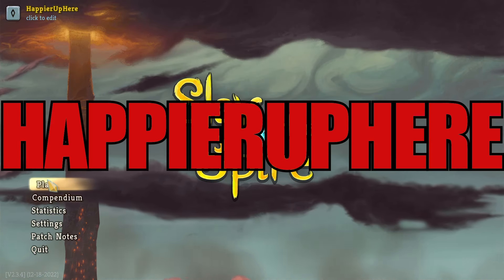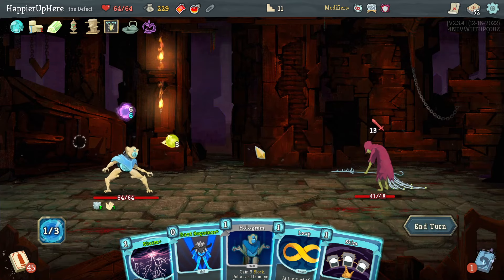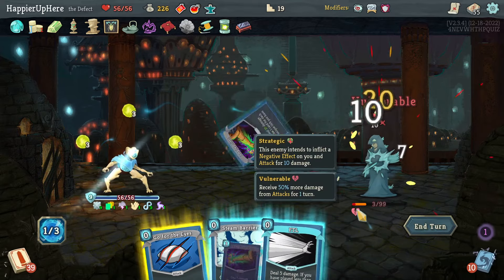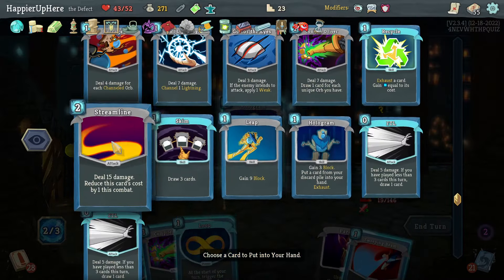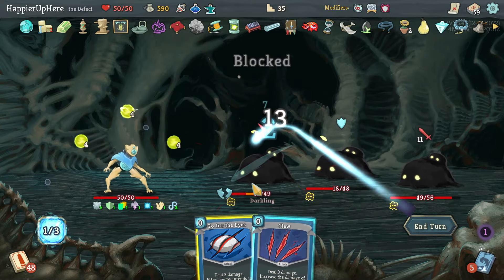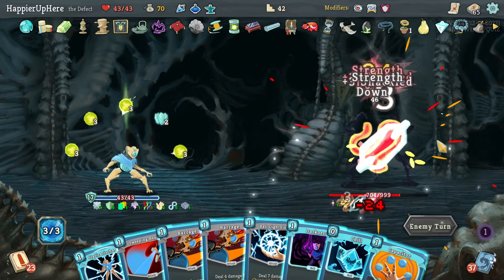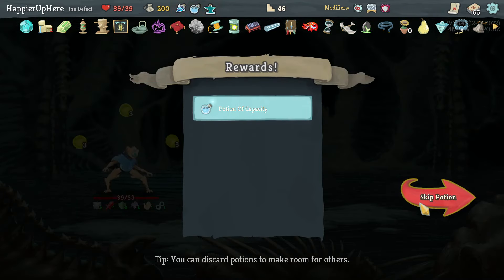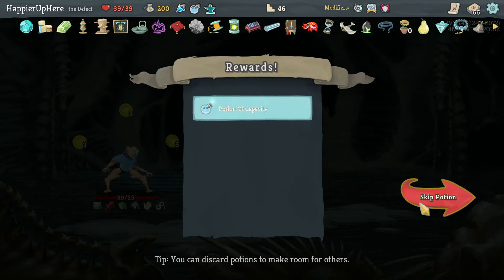Slay the Spire July 21st Daily - Defect | Plated Armor... Plated Armor everywhere...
Hi All! This is my attempt at the July 21st Daily with the Defect. The run starts at 1:16, and yesterday's review starts at 43:22.
The modifiers for this daily are:

1. Insanity: Start with a random deck of 50 cards.
2. Vintage: Normal Enemies drop relics instead of cards.
3. Terminal: Whenever you enter a new room, lose 1 Max HP. Start each combat with 5 Plated Armor.

My final score was 1490, which was amazing. I perfected 6/6 of the possible Elites and 3/3 of the bosses.

00:00 Intro
00:35 Insanity Deck Review
01:16 Act I
09:38 Act I boss fight
11:13 Act II
23:12 Act II boss fight
25:27 Act III
37:54 Act III boss fight
42:10 Recap
43:19 Run Summary Screen
43:22 Yesterday's Review